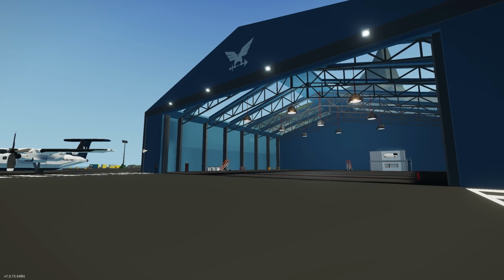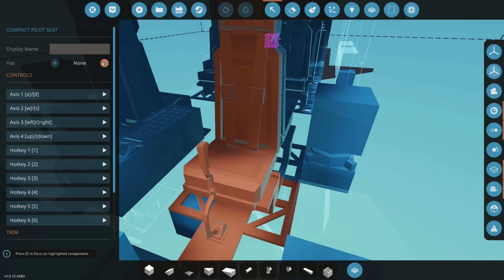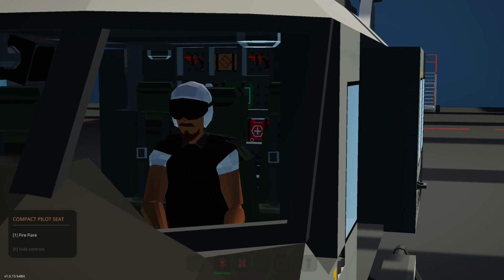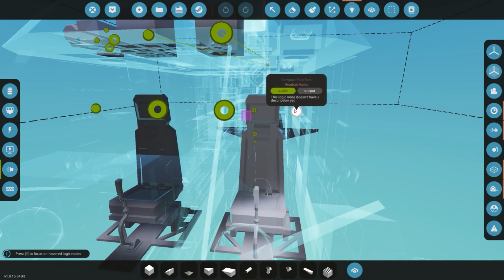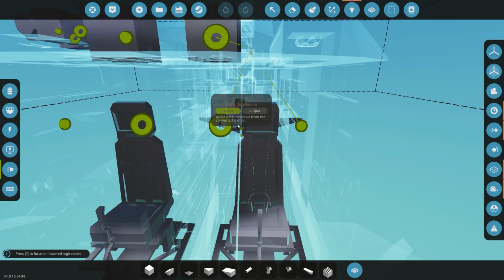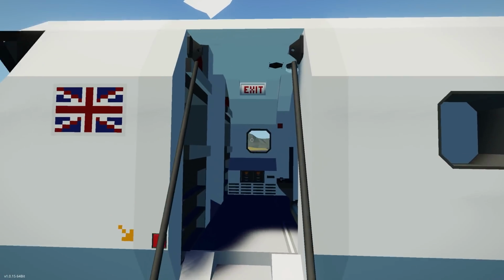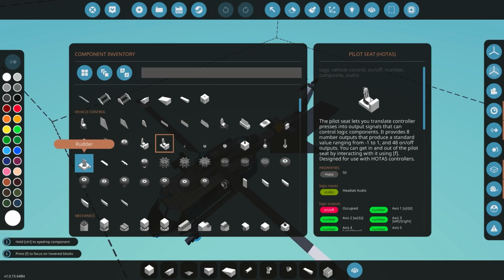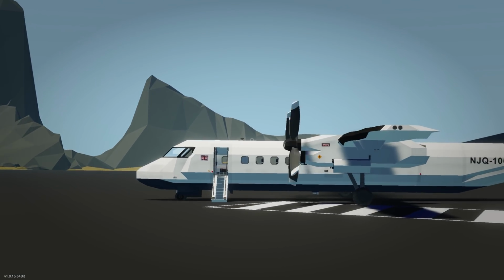NEW HEADSETS!!! 1.0.15 Update - Stormworks Version 1.0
Join MrNJersey in this video where he covers this weeks update along with the new features and some bug fixes here in Stormworks!